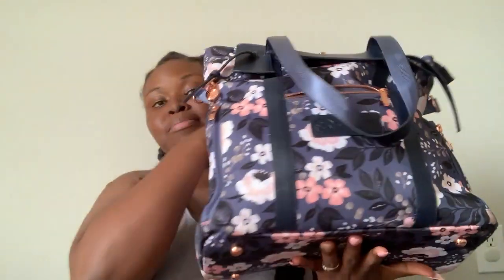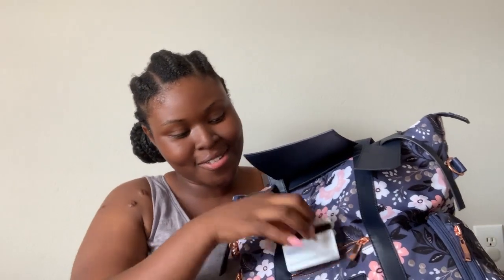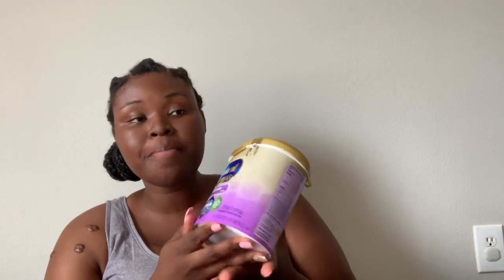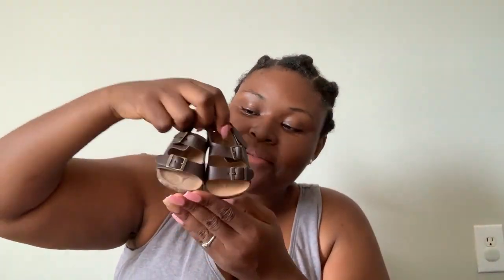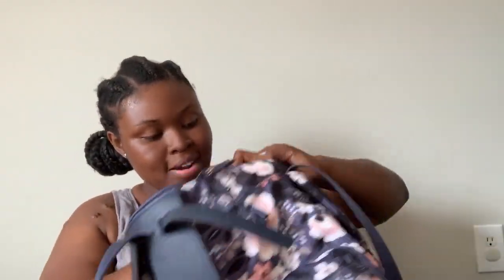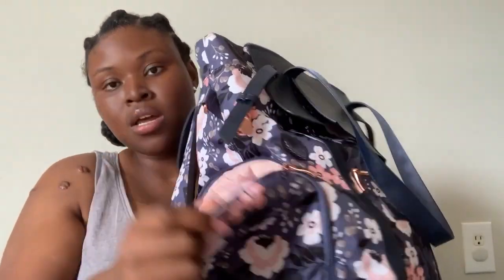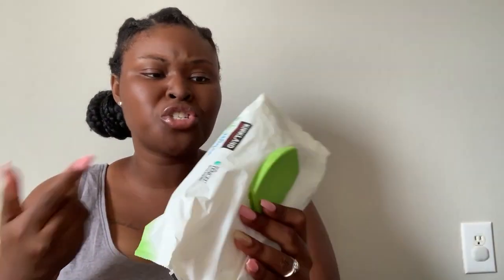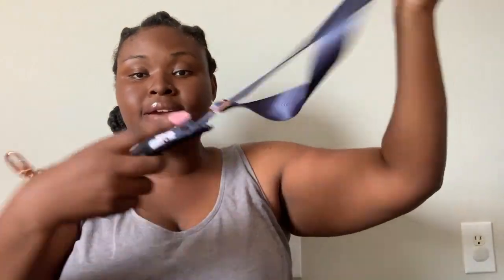WHAT'S IN MY DIAPER BAG | SARAH WELLS DIAPER BAG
HEY LOVES

In today's video Ill be showing you all what I have in my diaper bag I hope you enjoy

FAQ
Our names: Drea(27) Kendall(27)
Masynn(2.5)  KJ( 3 months)
Location: North Carolina
Camera: Canon G7x
Editor: iMovie

Xo, Drea